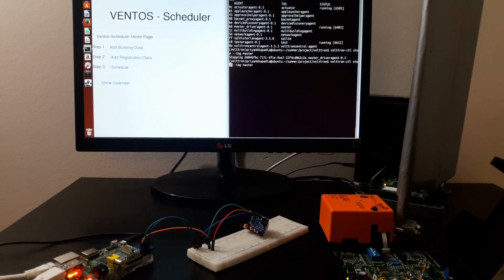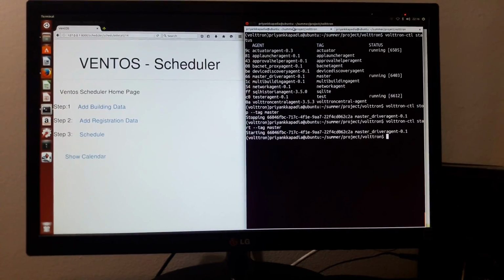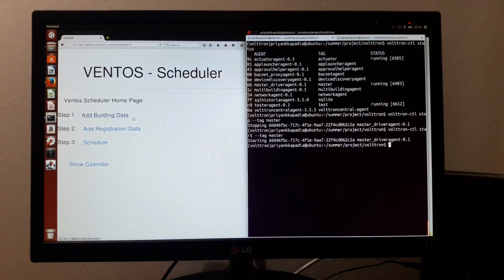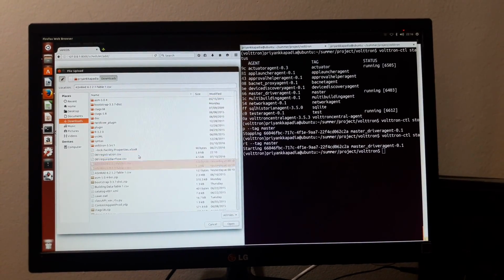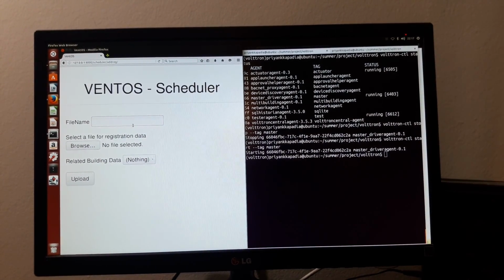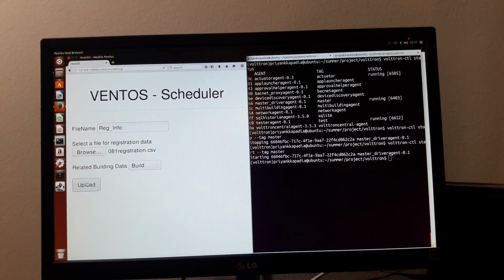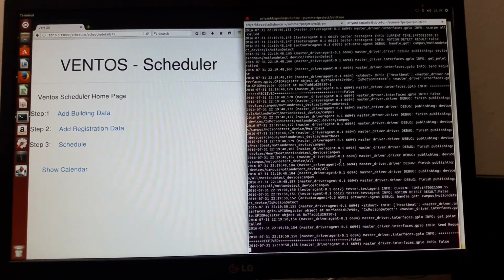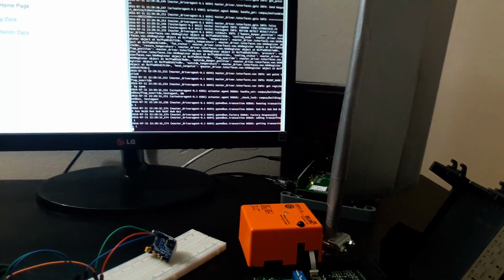Ventos-scheduler prototype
Built prototype for PNNL Connected Buildings Challenge